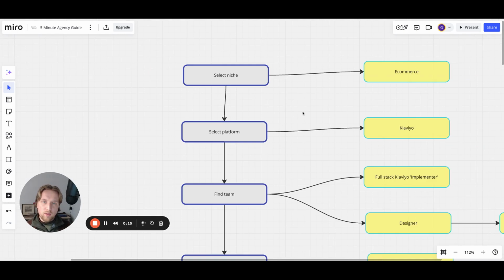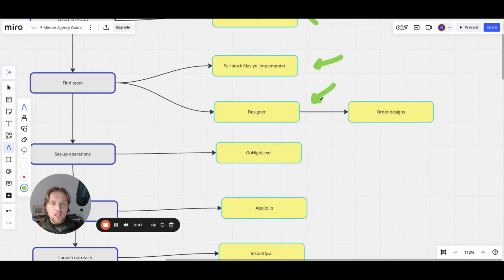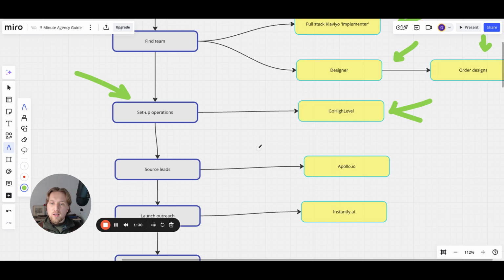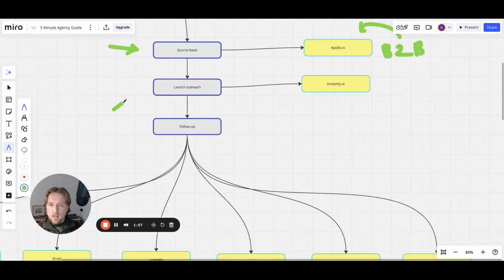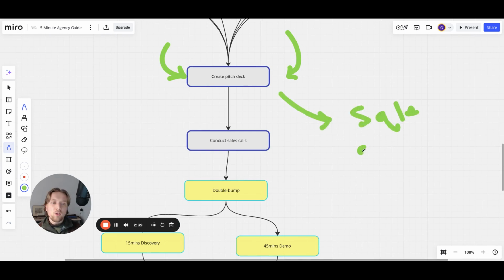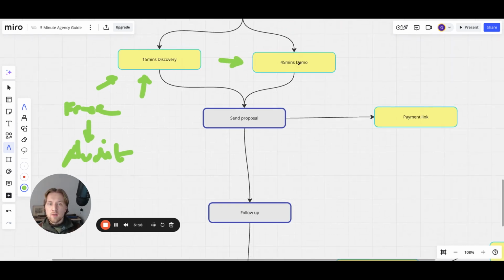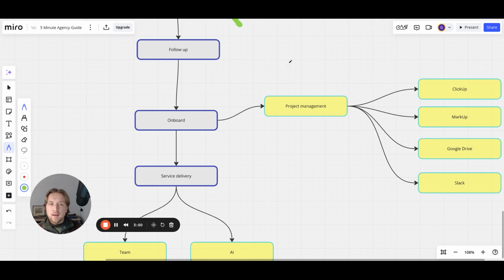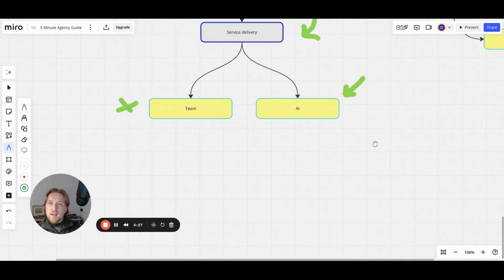How To Start An Email Marketing Agency In 5 Minutes Or Less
- Free Training : see the 3-part system I use to automate 90% of the work & close $6K-$12k clients upfront with my AI email agency.
In this video, I show you in rapid speed every single step you need to take in order to launch your own email marketing agency.
Timestamps:
(No timestamps for this one...if you can't watch a 5min video I'm not sure I can help you 😅)
📧 Looking to scale an email agency and want more info about our done-for-you build?
Titles For The Algo:
How to launch an email marketing agency in 5 mins
How to start an email marketing agency in less than 5 mins
How to create an email marketing agency in 5 minutes or less